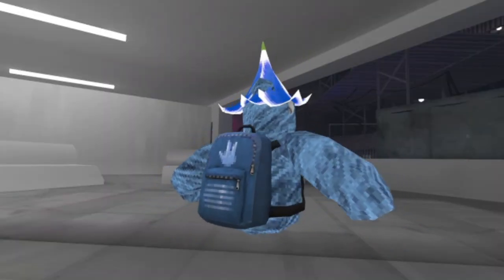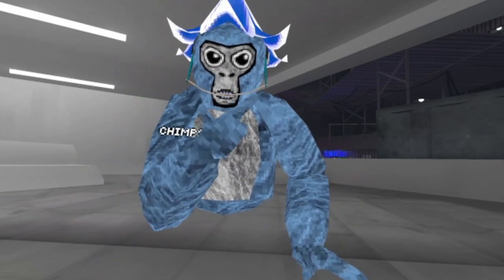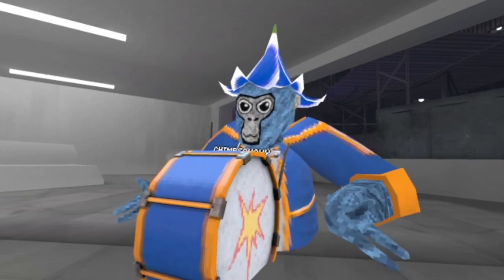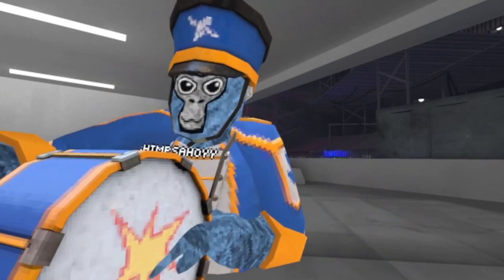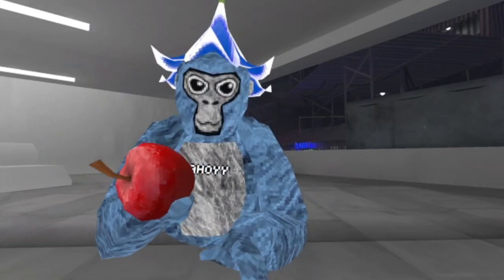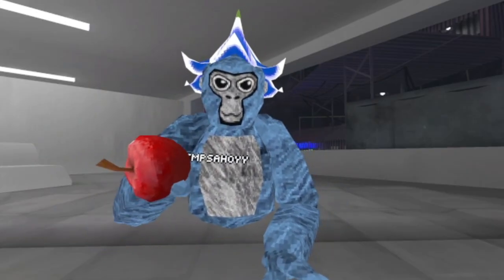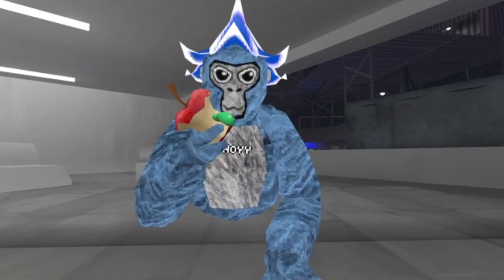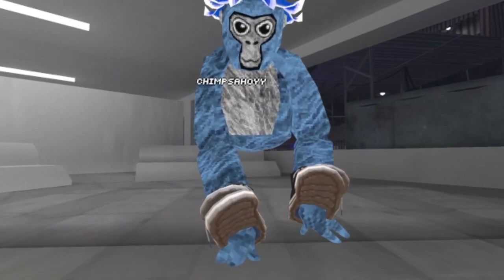The Back To School Update Is Here! | Gorilla Tag VR